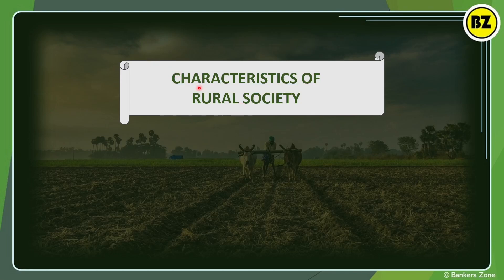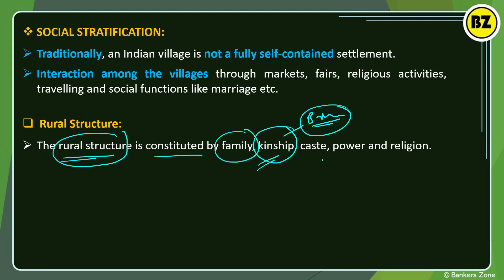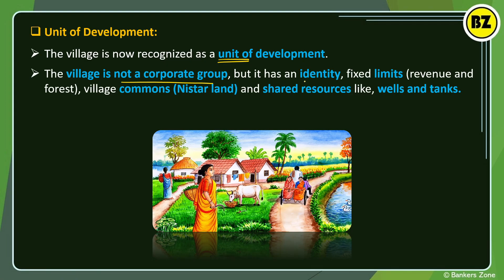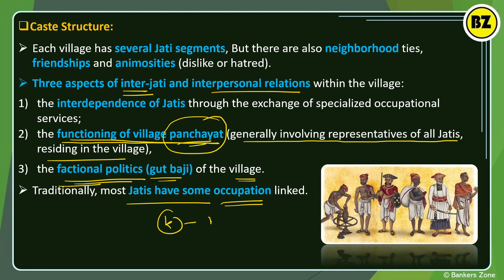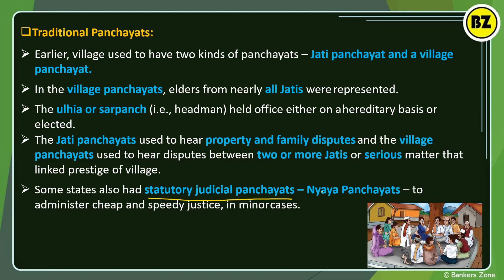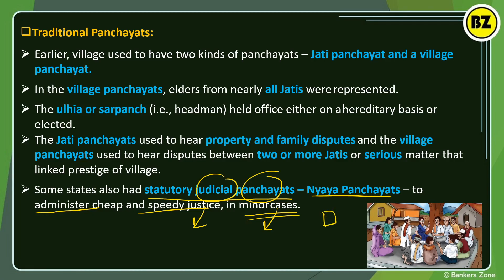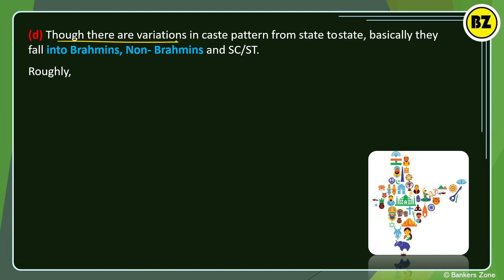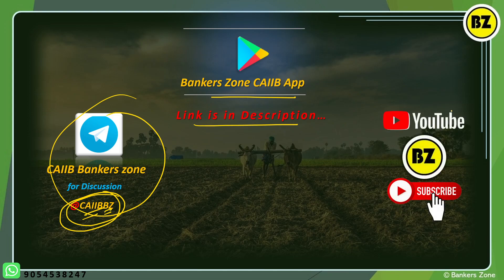Rural Banking Unit 2 CHARACTERISTICS OF RURAL SOCIETY In English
Rural Banking

CAIIB 2023
CAIIB new syllabus
CAIIB Revised Syllabus